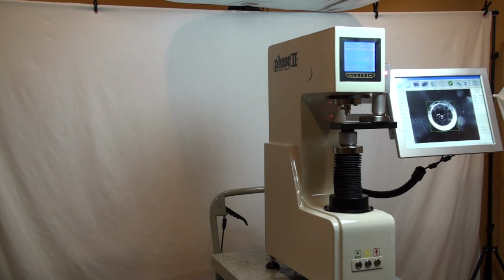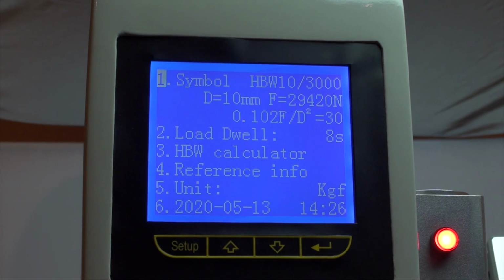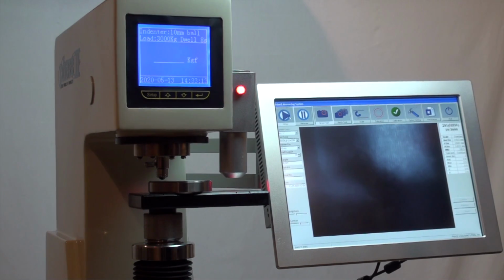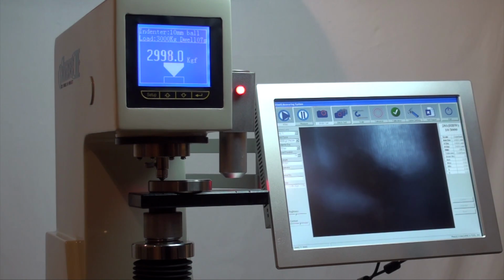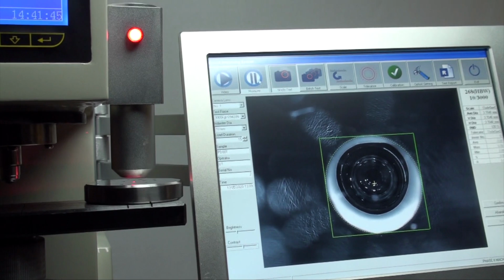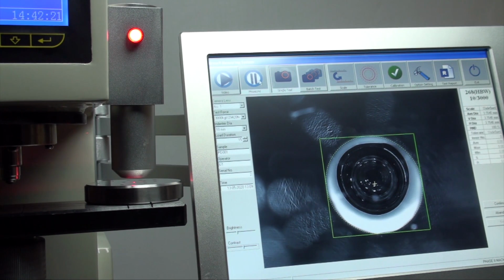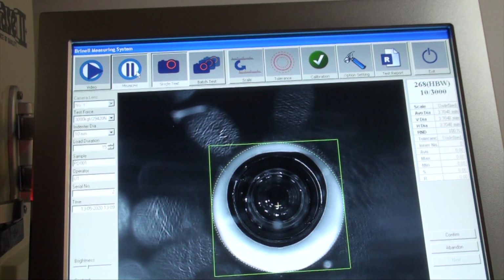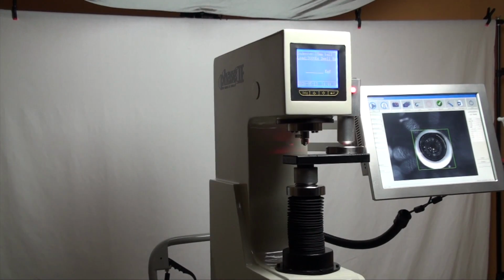Brinell Hardness Tester Phase II 900-359 Brinell Hardness Tester w/ optics/auto -z axis Revised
Phase II model 900-359 brinell hardness tester with load cell drive, optics and auto z axis